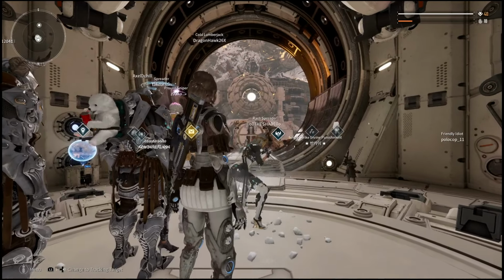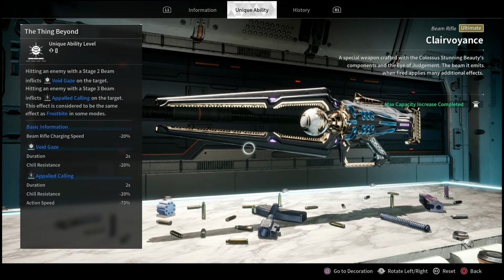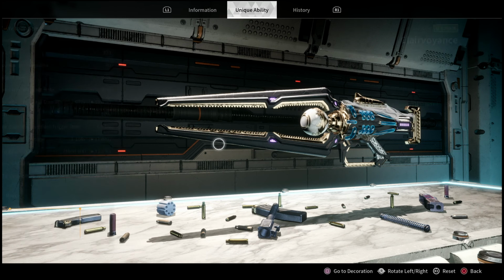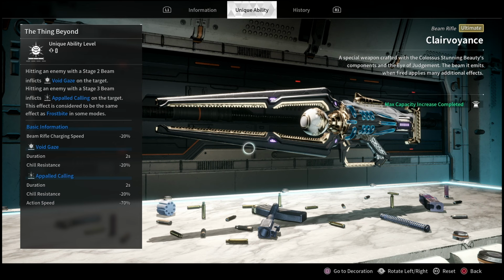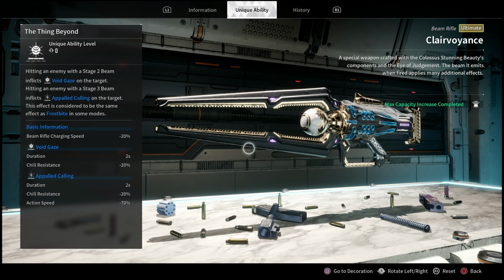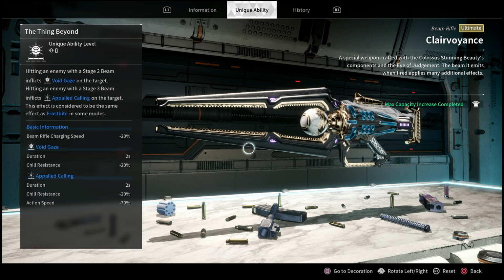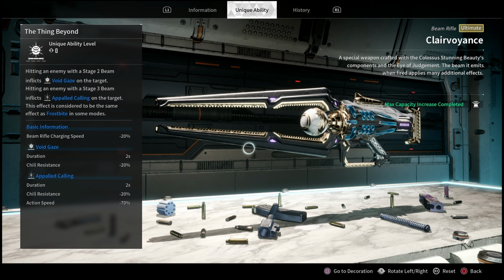Clairvoyance The first Descendant Beam rifle Is UNREAL! (Freeze BOSSES in Place) | Review + Gameplay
Clairvoyance Ultimate Beam Rifle Review (Freeze BOSSES in Place) | best beam rifle the frist descendent
Best Ultimate in the first Descendent "clairvoyance"  (Freeze BOSSES in Place) | Review + Gameplay